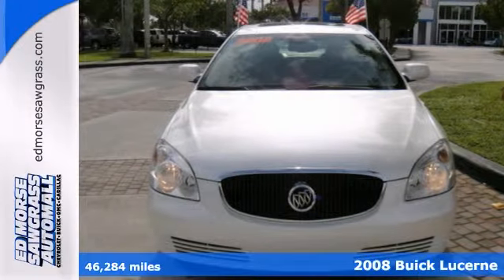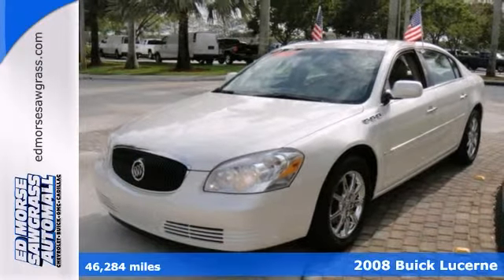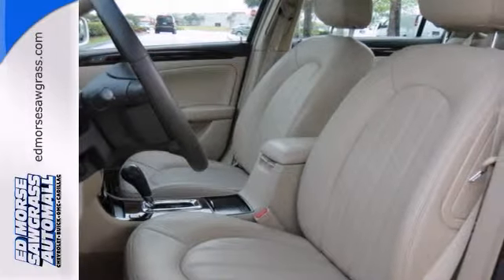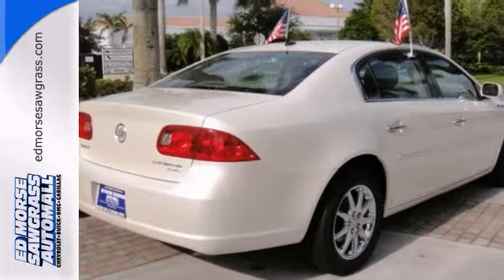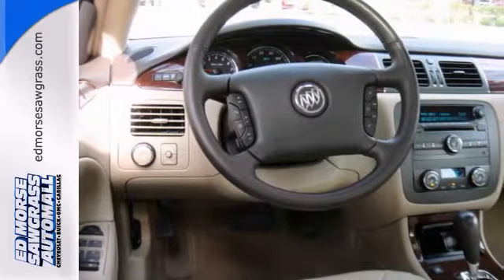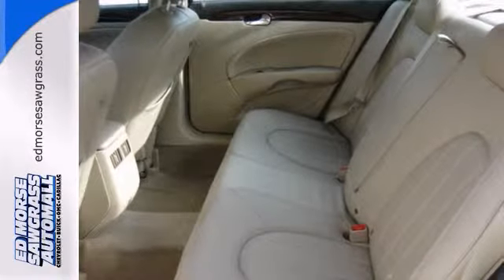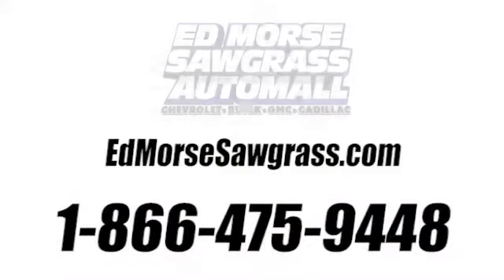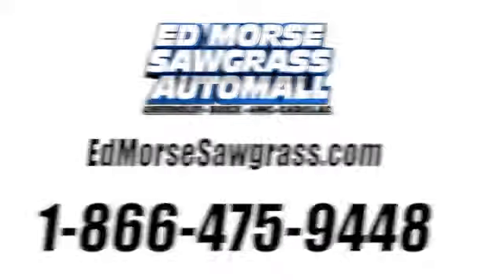2008 Buick Lucerne Sunrise FL Miami, FL D9249383A - SOLD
Year: 2008
Make: Buick
Model: Lucerne
Trim: CXL
Engine: 3.8l 6 Cyl. Fuel Injected
Transmission: FWD Automatic
Color: Off White
Interior: Cocoa Cashmere
Mileage: 46284
Stock #: D9249383A
This off white 2008 Buick Lucerne CXL might be just the sedan for you. Check out this well-maintained vehicle! It's only had one previous owner. Even the passengers in the back seat will ride in comfort thanks to the rear air control. Both driver and passenger can travel in comfort with dual zone climate control. The cocoa / cashmere leather interior adds a touch of class. Open the sunroof on this vehicle and get your daily Vitamin D! Recline, lift, lower...the power driver's seat adjusts to match your most comfortable angle. The cargo net keeps your stuff safe. According to a review from New Car Test Drive, A rigid chassis is the key to balancing sharp handling with a smooth ride, and Lucerne really delivers. Interested?

Address:
14401 West Sunrise Blvd